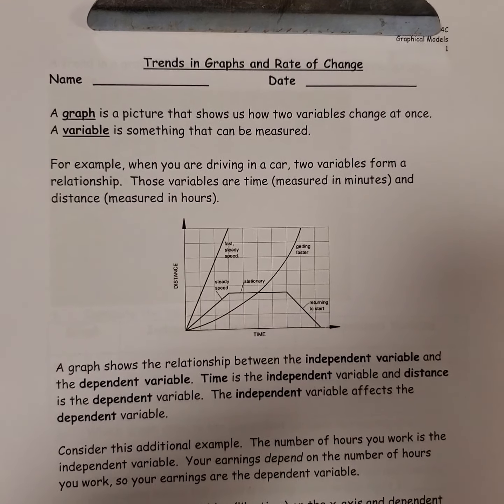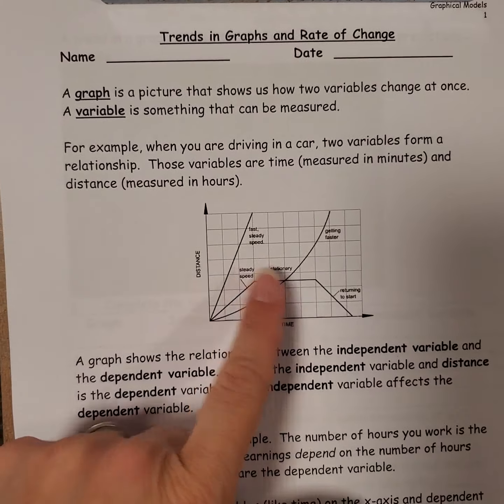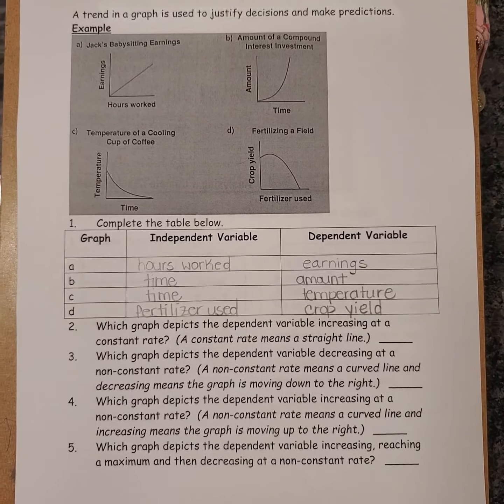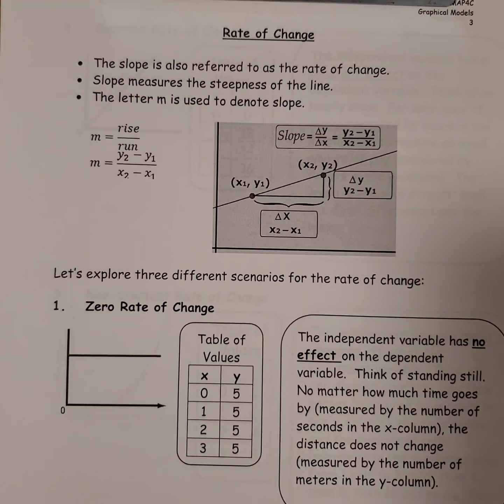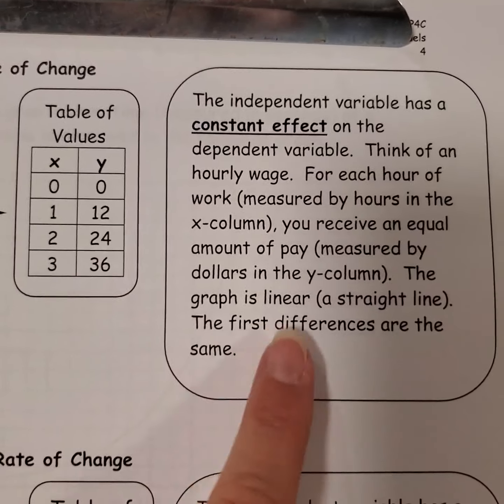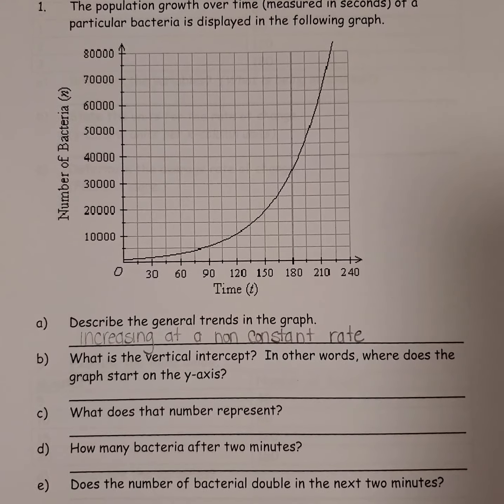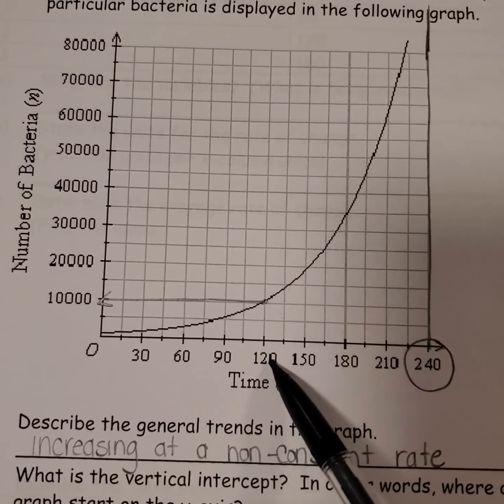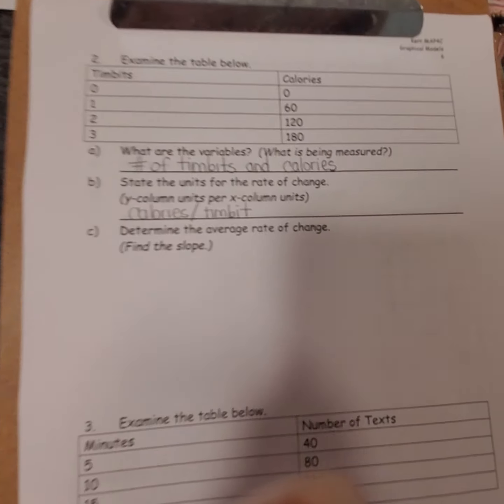MAP4C Trends in Graphs and Rate of Change